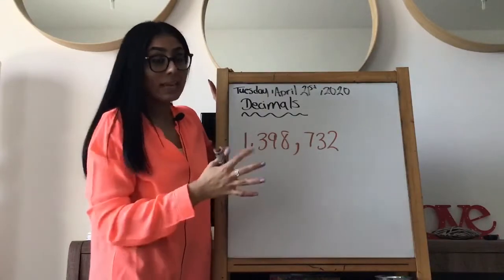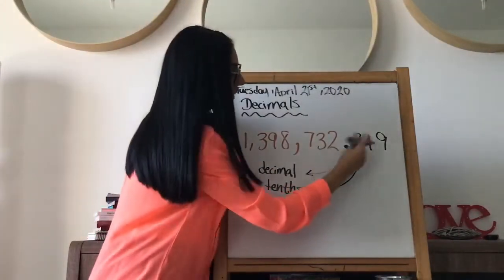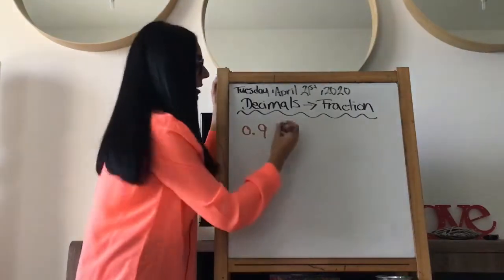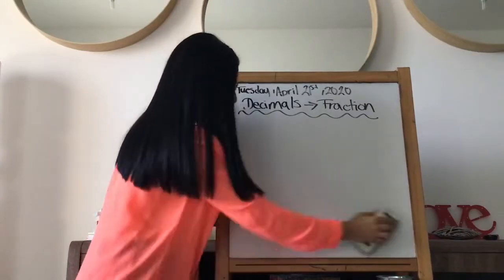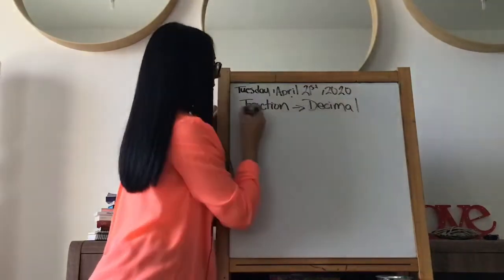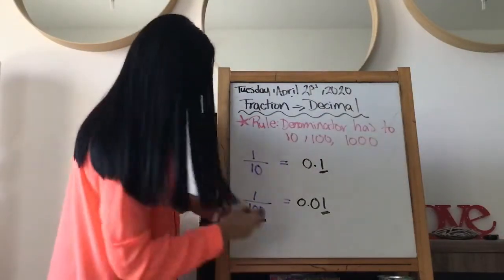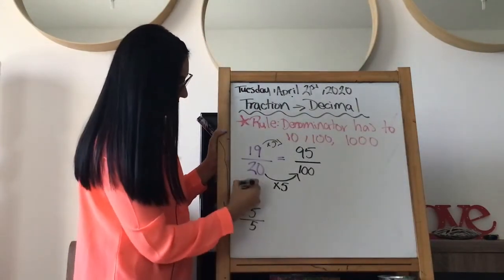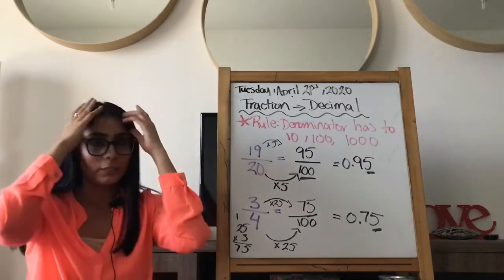Week 5 - Day 3 Math